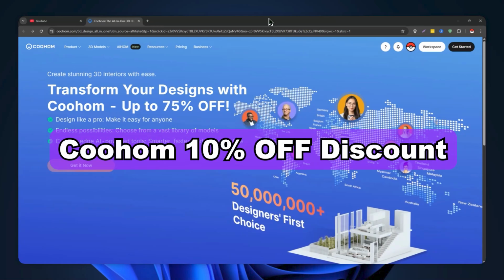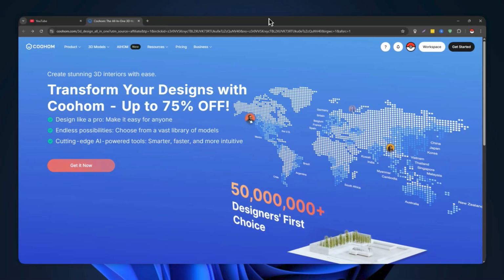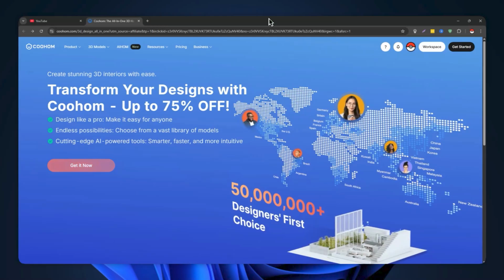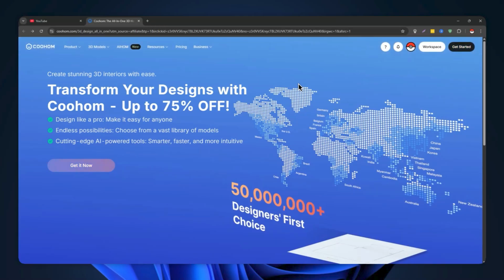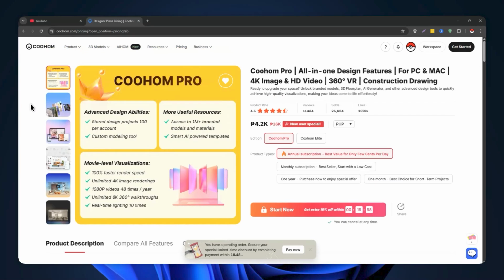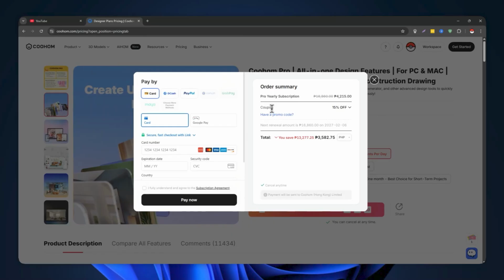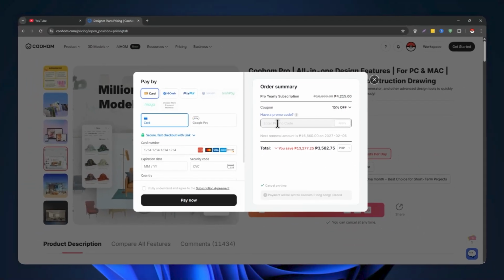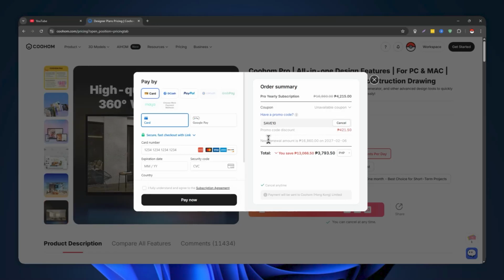Coohom 10% OFF Coupon Code 2026 - Best Coohom Promo Code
Coupon Code: SAVE10 (10% off on the first payment)